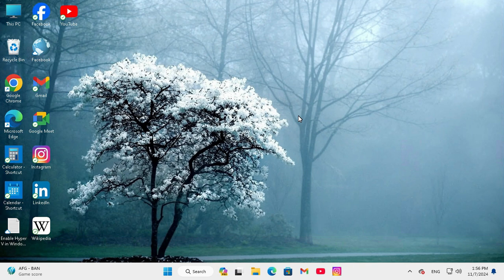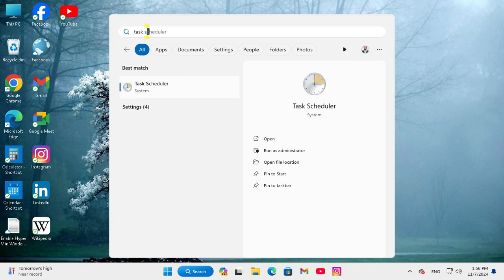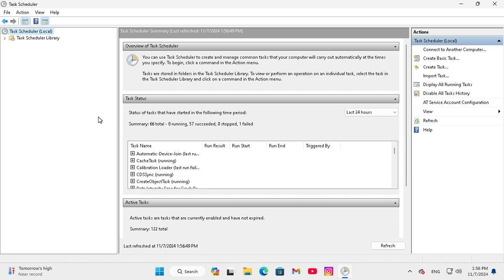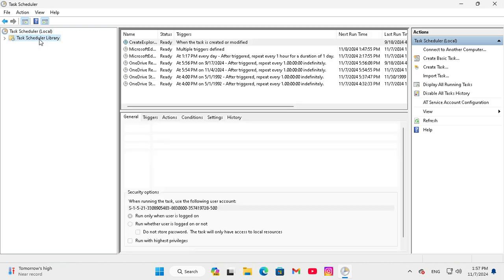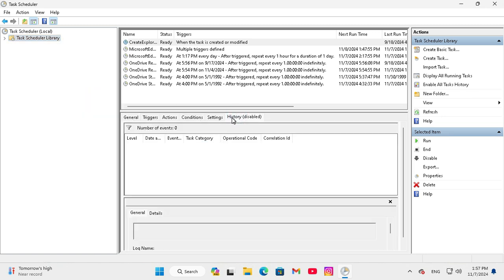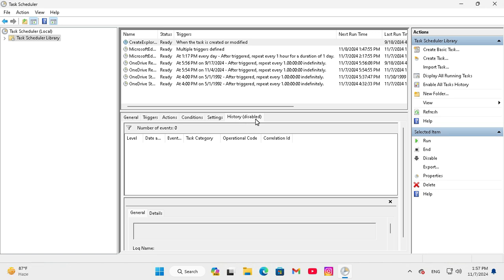How to Disable History In Task Scheduler Windows 11